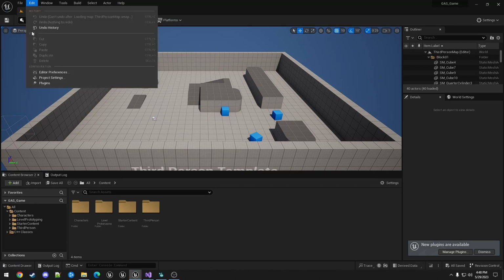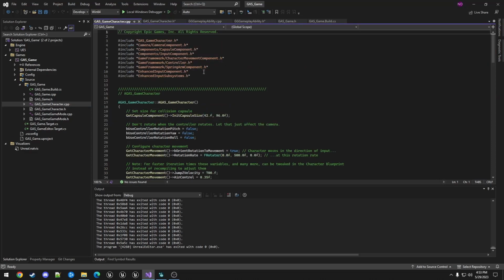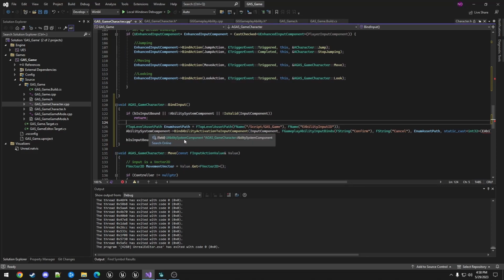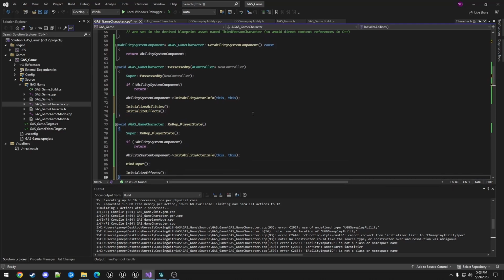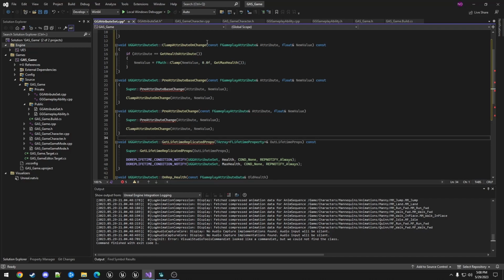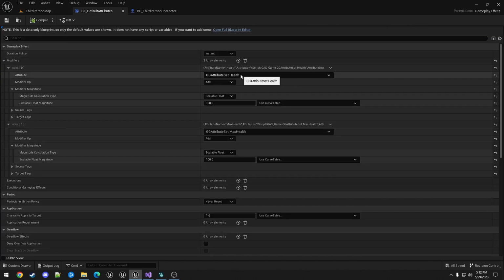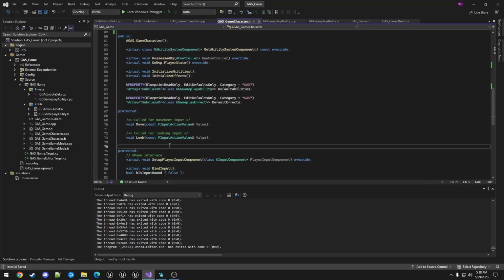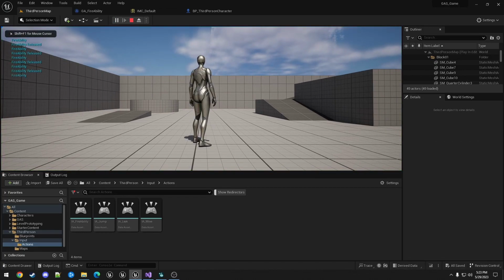Setting up the Gameplay Ability System with Unreal Engine 5.2 - Now You're Cooking With GAS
This Unreal 5.2 video describes creating a new Unreal Third Person C++ project, adding the Ability System Component (ASC) to the Character, Setting up Default Gameplay Abilities and Gameplay Effects, Adding an Attribute Set, And hooking it up with Enhanced Input.

Also note that if you like inverted Y, you can just open IMC_Default, and expand the IA_Look node, and either remove Negate from Modifiers or uncheck Y in the index [0] under it.

Chapters
00:00 - Intro and New Project
01:59 - Gameplay Ability base class
04:26 - Adding the ASC to the Character
09:22 - Binding Input to the ASC
11:23 - Default Gameplay Abilities/Effects
16:02 - Creating an AttributeSet
22:38 - GameplayEffect GE_DefaultAttributes
26:18 - GameplayAbility GA_FireAbility and Enhanced Input
35:27 - Outro